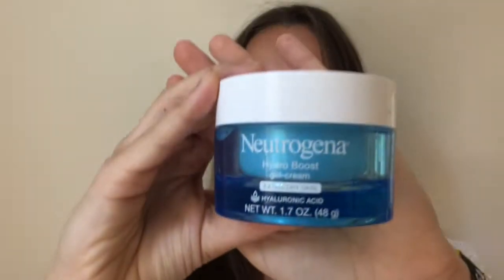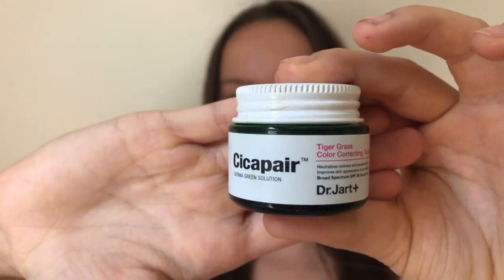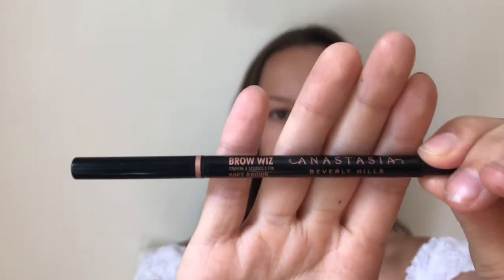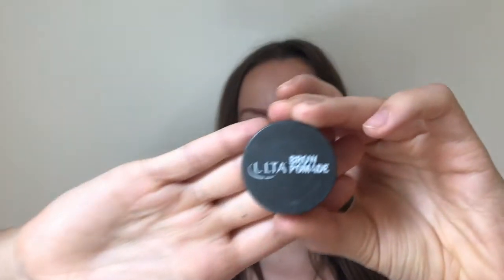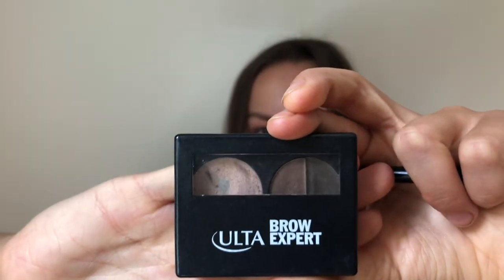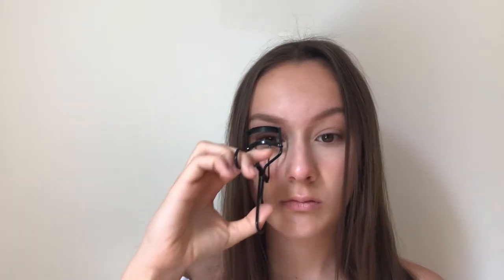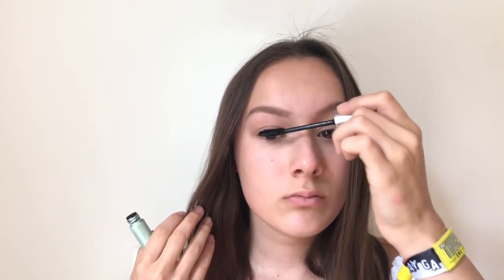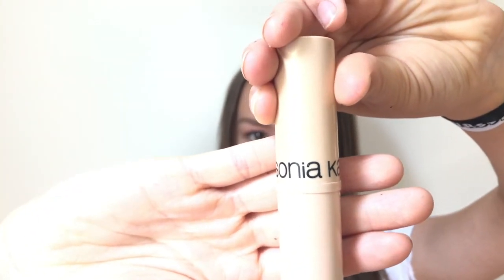natural everyday makeup tutorial*10 min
hello everyone, today's video is my everyday makeup routine! i hope you all get some inspiration from my routine and find my tips helpful! also ignore the wack hair in the intro haha

xoxo,
desirée :)

product links

socials
pinterest, insta, vsco - @desireesolenberger